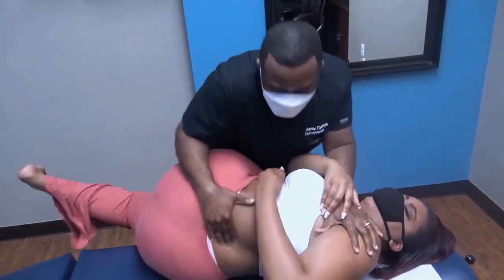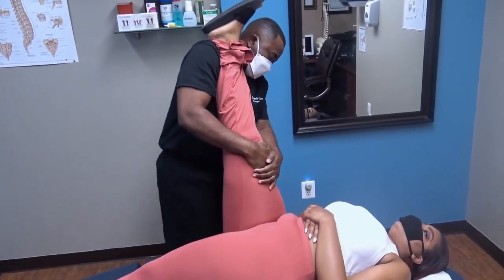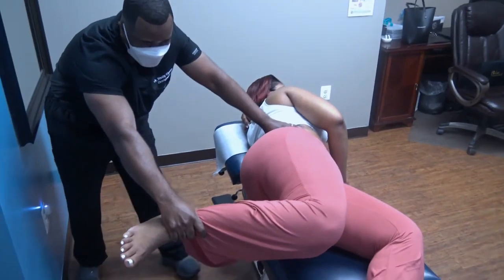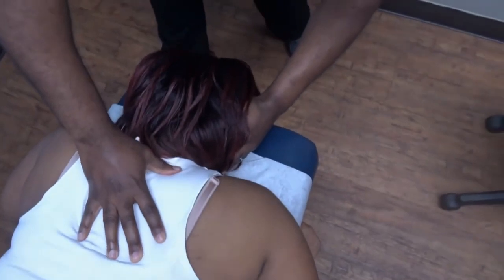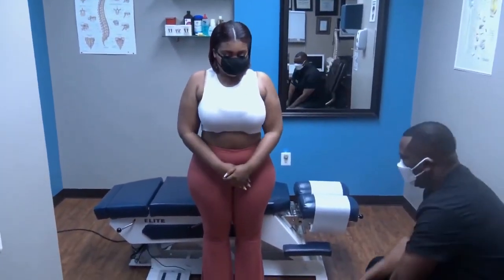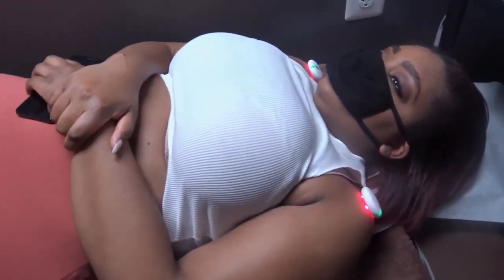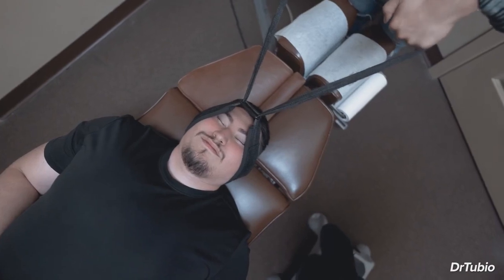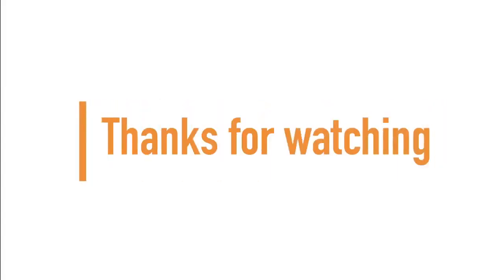HEAVENLY Chiropractic Cracks _ EPIC Full Body ASMR Chiropractic